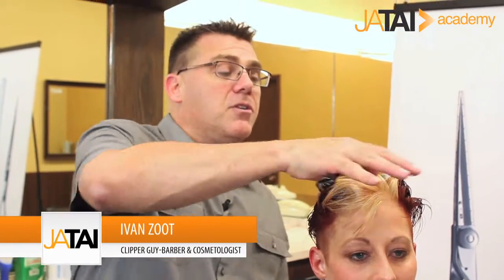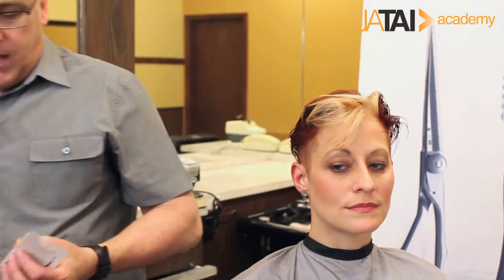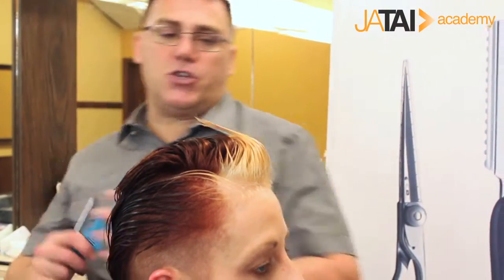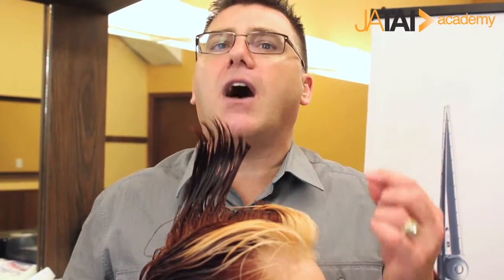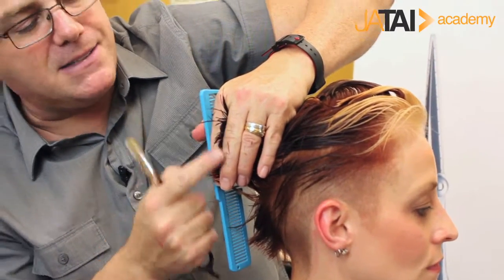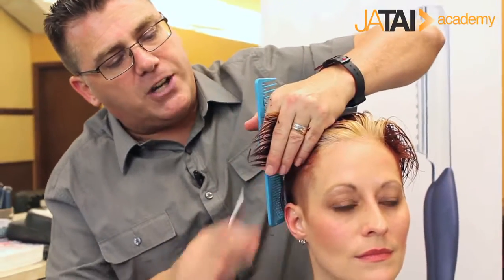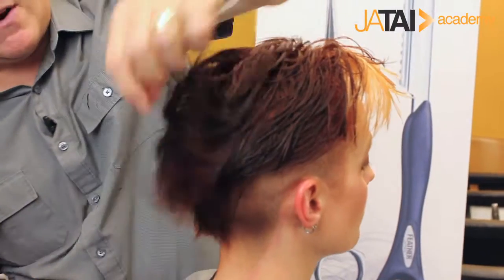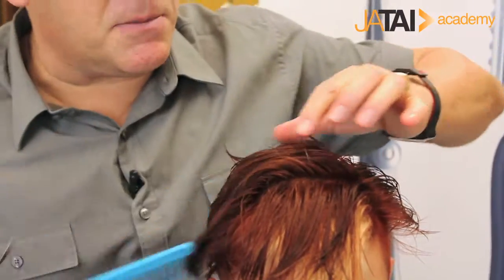Women's Undercut Pixie Haircut - Creating Texture with the Feather Styling Razor - Part 2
Now it's time to pump up the texture! Ivan is looking for soft texture that will allow the client to style her hair any way she wants with great manageability and volume. Whenever you think of texture you should think of the razor because the razor is the perfect tool for creating it! In this video, Ivan uses the Feather Styling Razor with Standard Blades as well as the Feather Texturizing Razor with Texturizing Blades to create all the texture he's looking for and demonstrate one of his favorite razor cutting techniques.